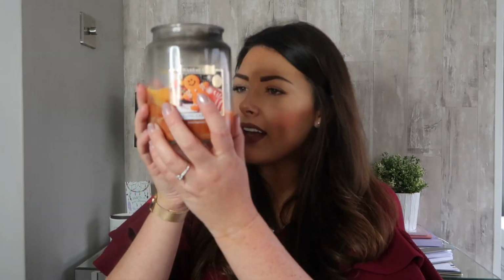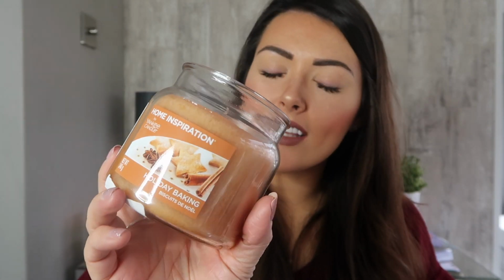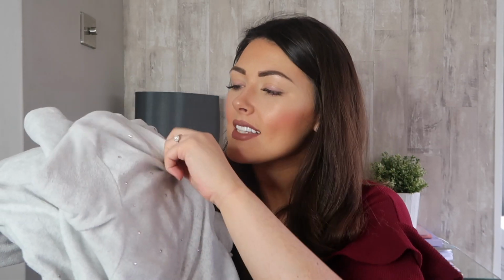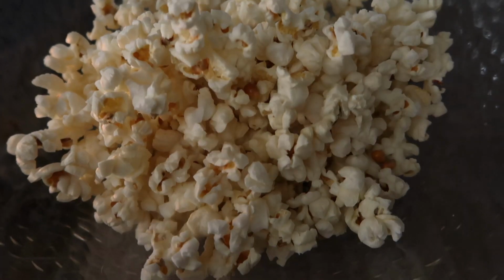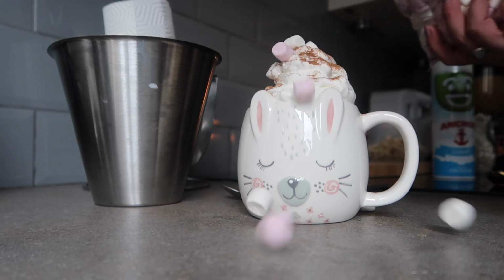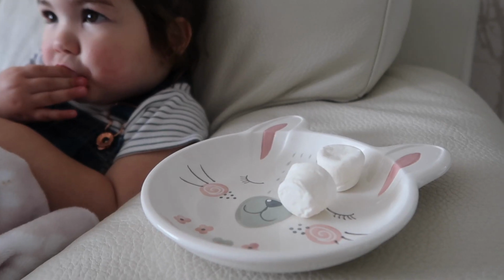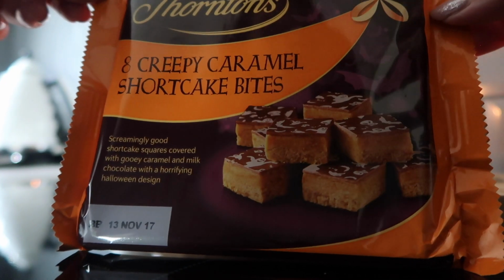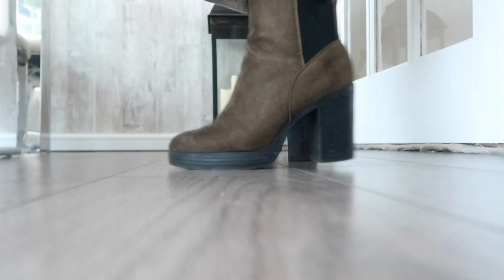14 WAYS TO FEEL COZY FOR AUTUMN/FALL | HOME, STYLE & FOOD | VLOGTOBER #13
It's my favourite season!
Here's an Autumn/Fall home, food, clothing haul of all my favourite seasonal bits & pieces! Do you have any traditions?

Ash xo